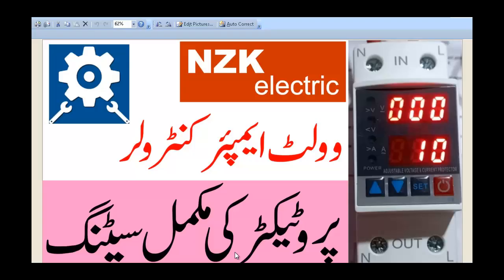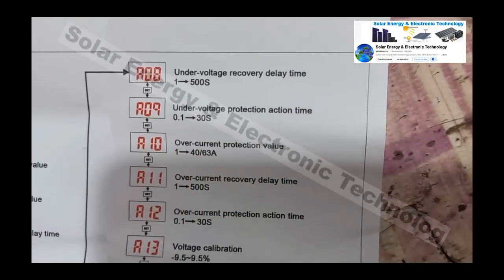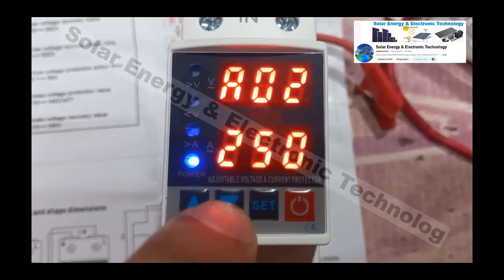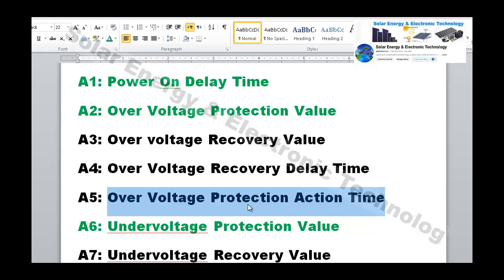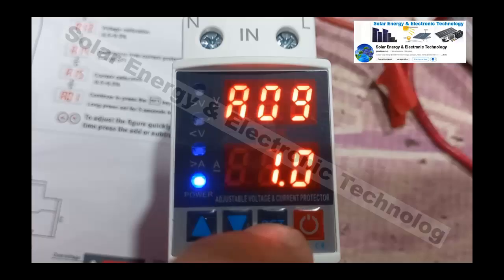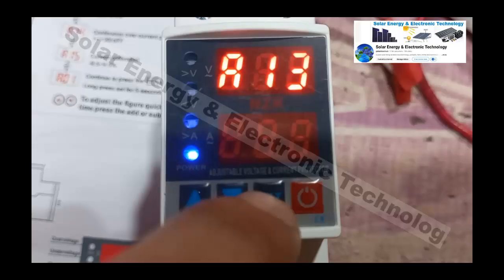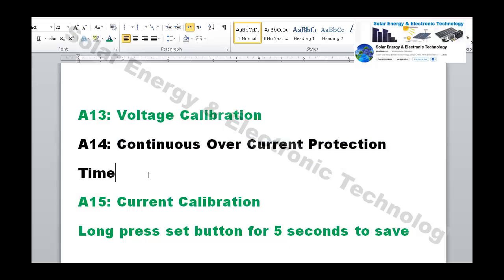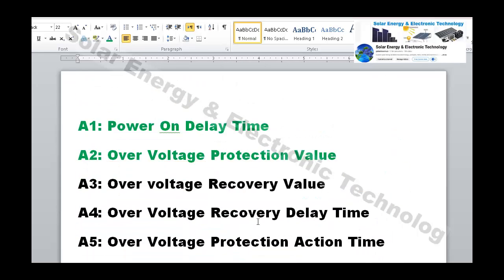NZK Voltage Protector Setting Complete Guideline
A1: Power On Delay Time
A2: Over Voltage Protection Value
A3: Over voltage Recovery Value
A4: Over Voltage Recovery Delay Time
A5: Over Voltage Protection Action Time
A6: Undervoltage Protection Value
A7: Undervoltage Recovery Value
A8: Under Voltage Recovery Delay Time
A9: Under Voltage Protection Action Time
A10: Over Current Protection Value
A11: Over Current Recovery Delay Time
A12: Over Current Protection Action Time
A13: Voltage Calibration
A14: Continuous Over Current Protection Time
A15: Current Calibration
Long press set button for 5 seconds to save

voltage protector relay setting,voltage protector complete setting,voltage protector setting,voltage protection relay setting,voltage protection relay,voltage protector 6 settings,under voltage protection relay,over voltage protection relay

nzk voltage protector setting
nzk change changeover switch
volt protector setting p1 p2
mora voltage protector setting
mora voltage protection device price in pakistan
mora voltage protector setting 3 phase
mora voltage protection device setting
mora voltage protector repair
mora voltage protector installation
mora voltage protector setting 2025
mora voltage protection
schneider voltage protector setting
schneider voltage protector
schneider voltmeter setting
schneider voltage detector pen
schneider medium voltage switchgear
schneider electric low voltage
volt protection device setting
volt protection
voltage protector setting
volt protection device
voltage protector
voltage protection device setting
voltage protection device
voltage protector installation
voltage protector repair
voltage protector setting for solar
voltage protector price in pakistan
voltage protector connection
voltage protection
voltage protector setting p1 p2
voltage protector setting
voltage protector
voltage 420 movie
voltage
voltage divider rule
voltage protection device
voltage meter
voltage protector ki setting
voltage regulator
voltage divider bias
voltage 420
voltage protector installation
voltage protector repair
overvoltage and undervoltage protection system
overvoltage protection circuit
overvoltage in electrochemistry
overvolting toys
overvoltage
overvoltage protection
overvoltages in power system
over voltage relay
overvoltage and undervoltage protection circuit
overvoltage and undervoltage protection
overvolting
overvolting fan
overvoltage and undervoltage protection system circuit diagram
over voltage motor
voltage protector setting
voltage protector setting mora
voltage protector setting for ac
voltage protector setting 3 in 1
voltage protector setting p1
voltage protector setting karne ka tarika
voltage protector setting nin
voltage protector setting reset
voltage protector setting tense
voltage protector setup
voltage protector setting bangla
voltage protection setting
protector setting
protector stamp on passport pakistan
protector
protector for saudi arabia
protector lagane ka tarika
protector office lahore
protector ki setting
protector office rawalpindi
protector movie
protector setting karne ka tarika
protector kya hota hai
protector breaker setting